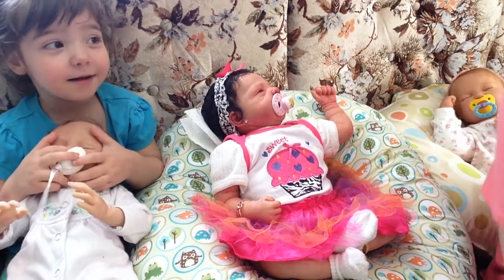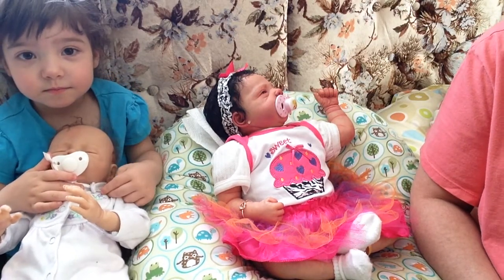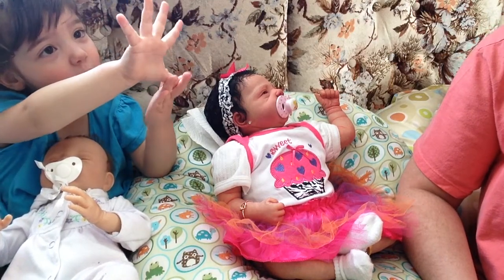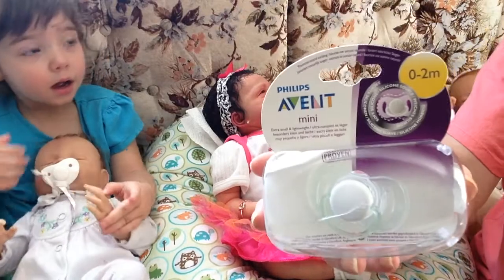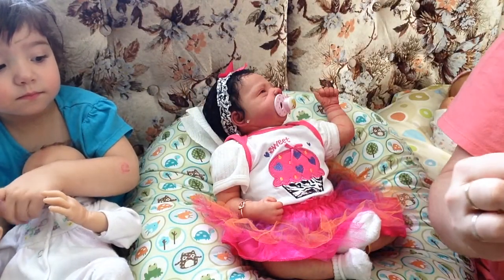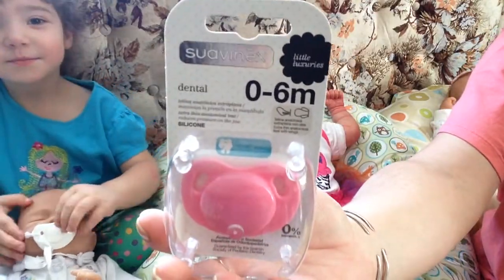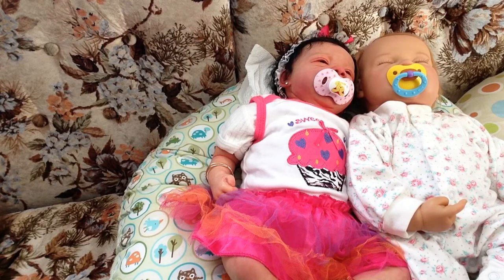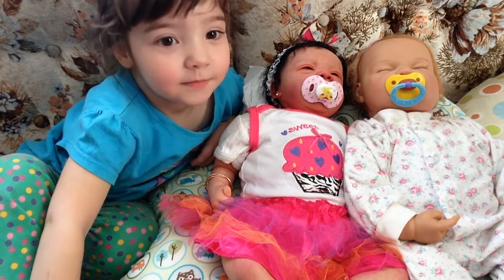Reborns From The past To The Present. 👣🍼￼